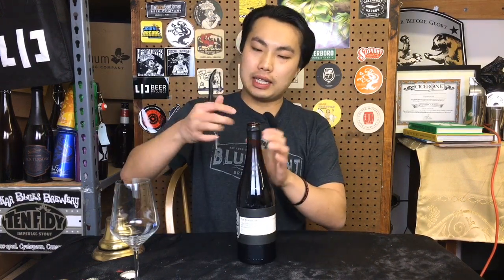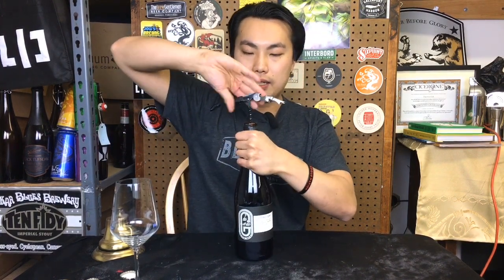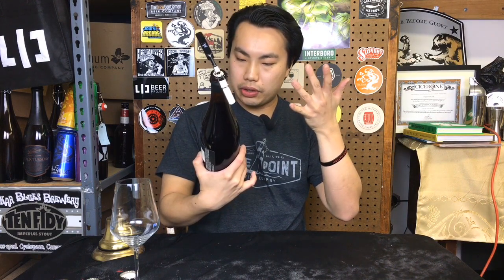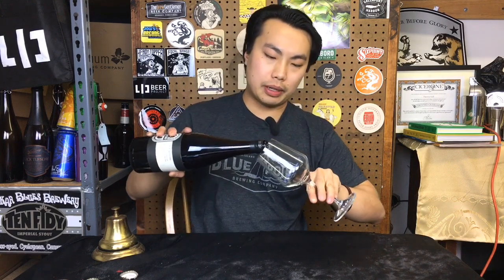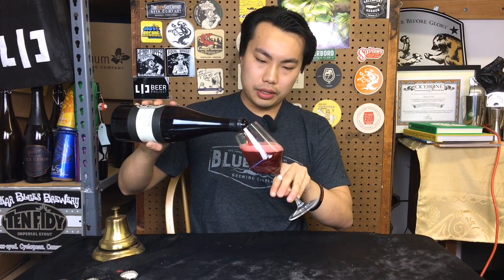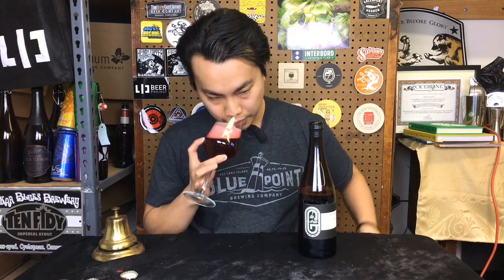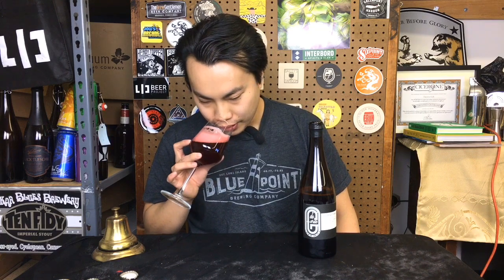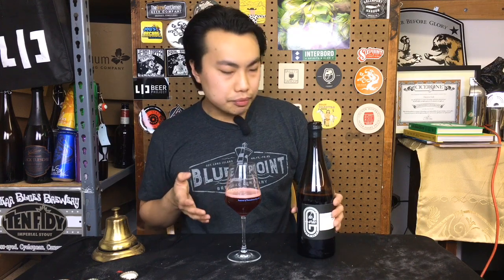De Garde The Framboise (World Class Raspberry Sour!) (First Take) Review - Ep. #1873